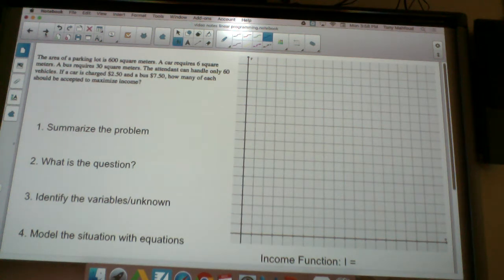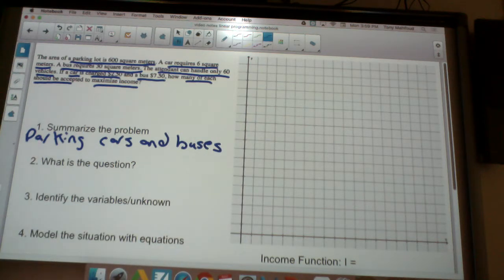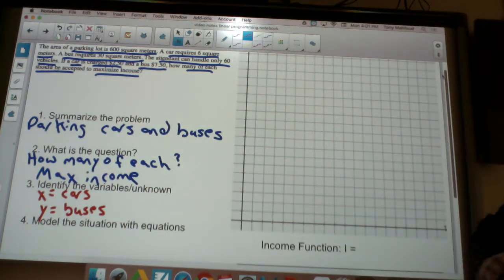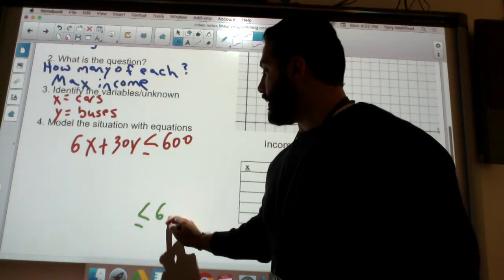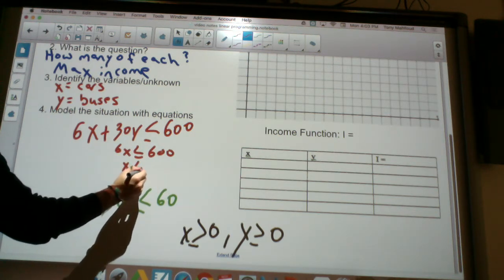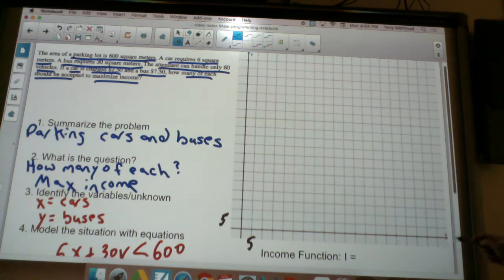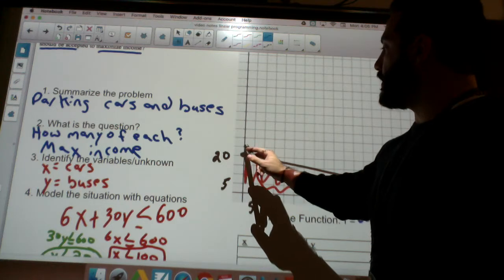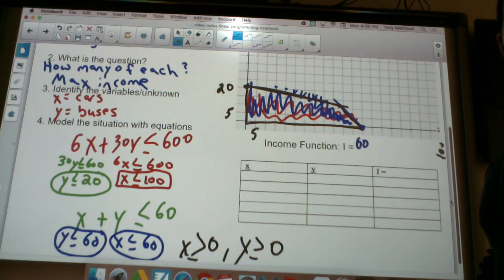Team A video part 2